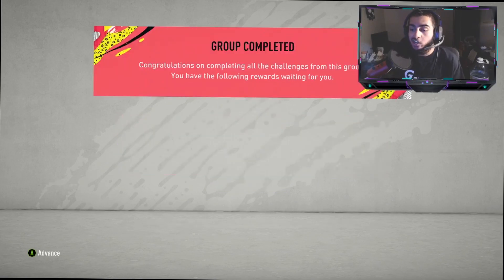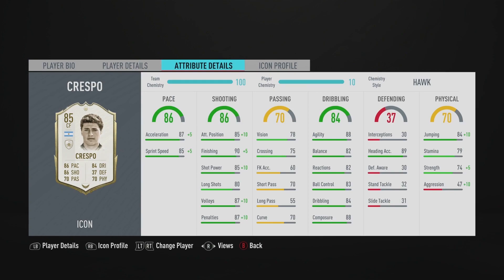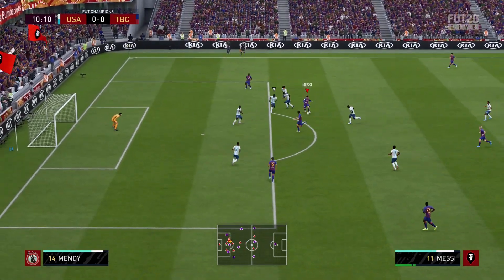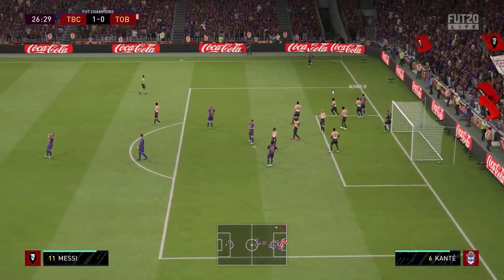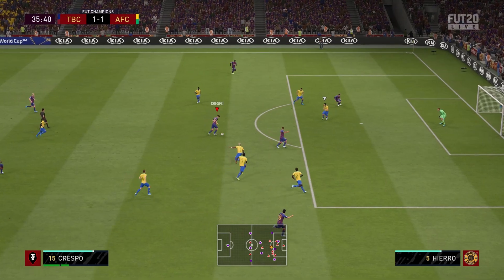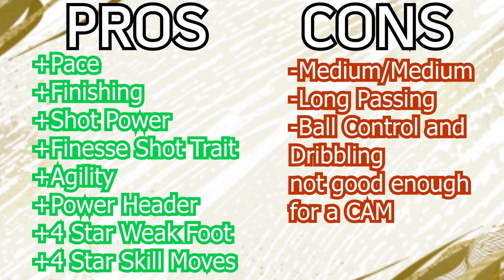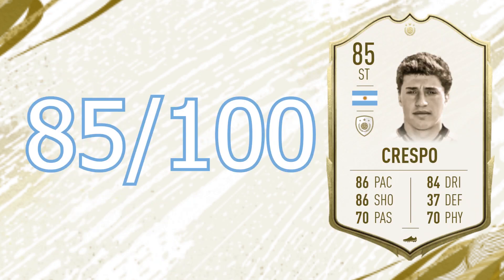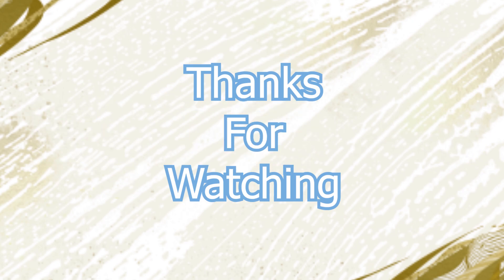85 Baby Crespo Player Review - Goals, Highlights, Stats and Traits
Who did you pack in your Icon SBC?